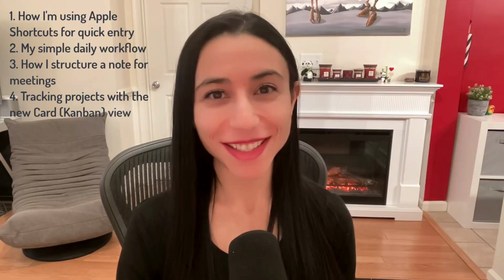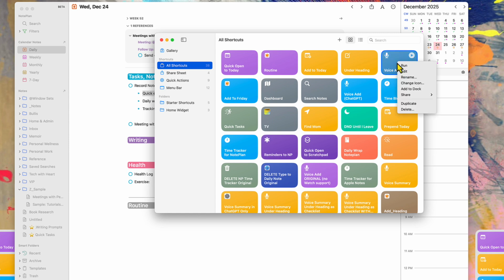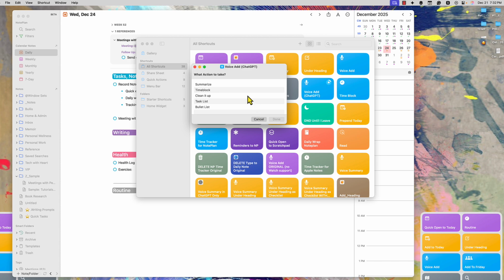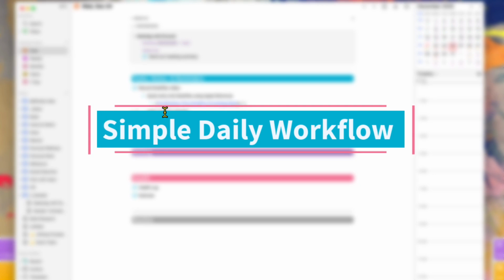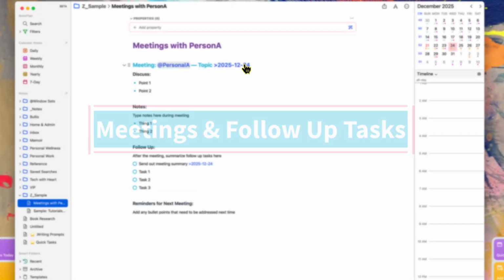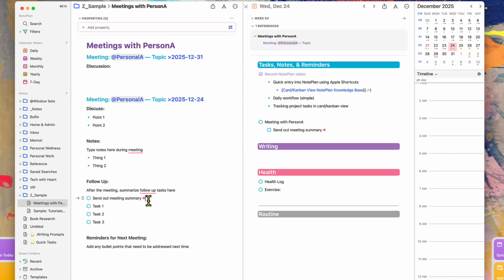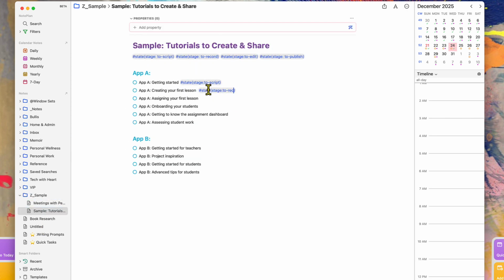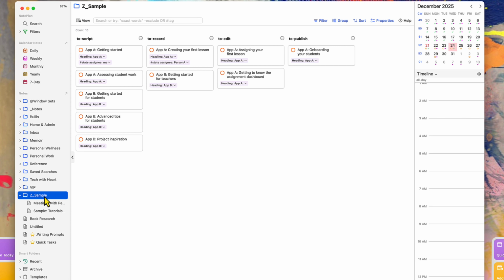My Productivity Workflow 2026: Quick Entry Shortcuts, Daily Planning & the New Card View w/NotePlan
Last Year's Video—My Productivity Workflow 2025: Task Management + Apple Shortcuts + Gmail Chrome Extension w/NotePlan

Table of Contents:
0:00 Introduction
0:31 Apple shortcuts for quick entry into NotePlan
   0:45 Creating Mac desktop widgets for your NotePlan shortcuts
   01:38 My most often used Siri-enabled Apple Shortcuts for NotePlan and how I use them (Add to Today, Add Under a Heading from Your Template, Voice Add)
   04:14 Add to Friday quick add
   04:48 Voice Add using ChatGPT
   06:00 Voice Summary WITH Tasks Using ChatGPT
   07:08 Send URL to NotePlan Google Chrome extension
08:16 Simple daily workflow
10:59 How I handle meetings and follow-up tasks
13:49 How to track project tasks with the new Card (Kanban) View
18:44 Outro